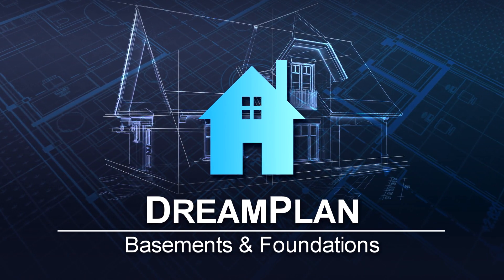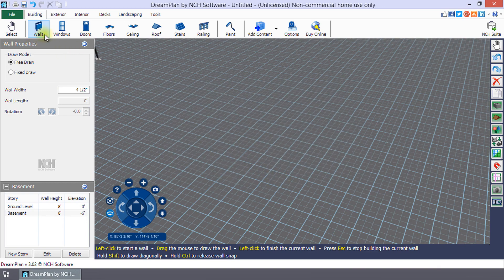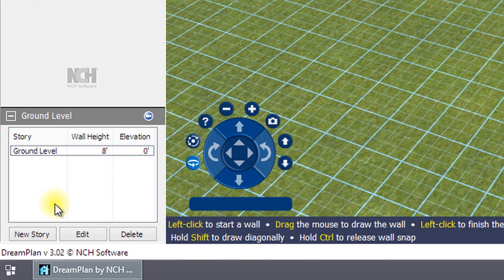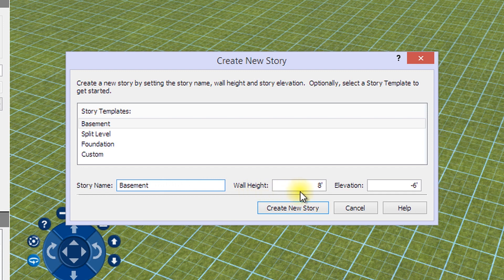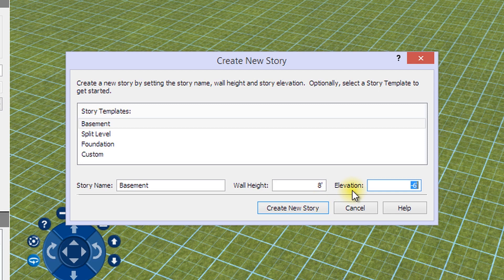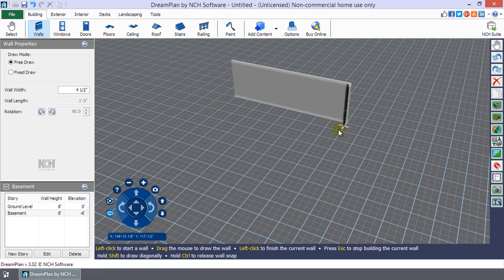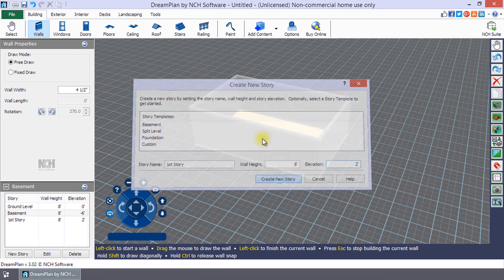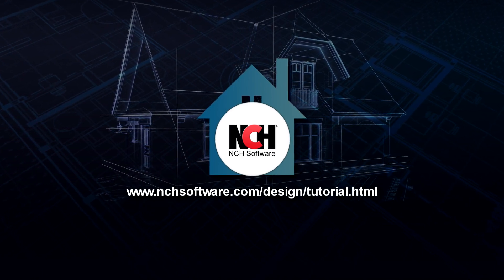How to Add Basements and Foundations | DreamPlan Home Design Software Tutorial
This tutorial will show you how to add Basements and Foundations to your DreamPlan Home Design project.

To add a Foundation or Basement, click New Story on the bottom left.  Select the basement or foundation template.  Make any edits to the Wall Height and Elevation, then, click Create New Story. Now, use the wall tool to draw your Foundation or Basement.

Visit the DreamPlan forum to ask other users for help or share your designs